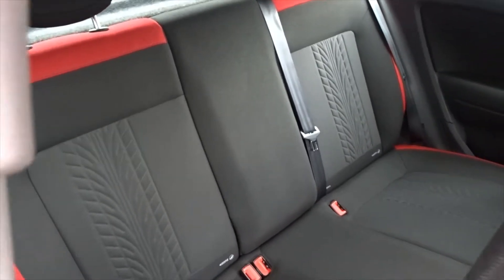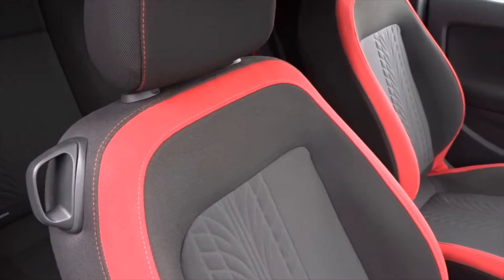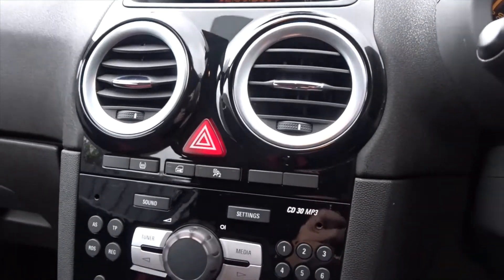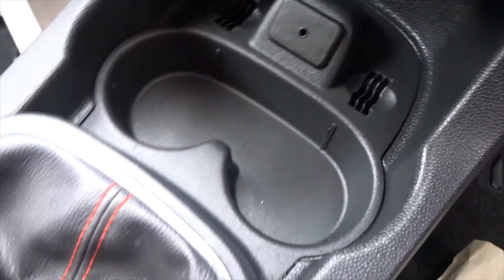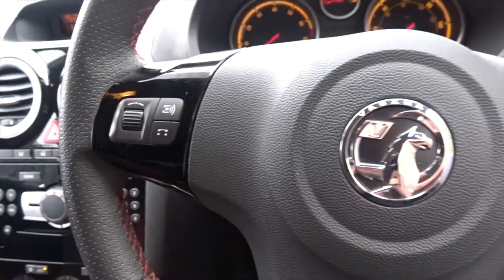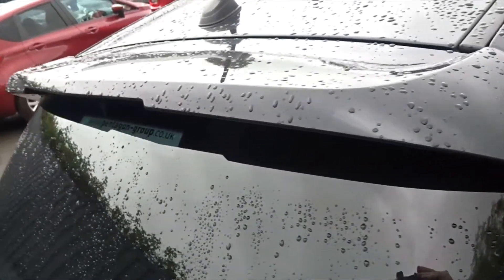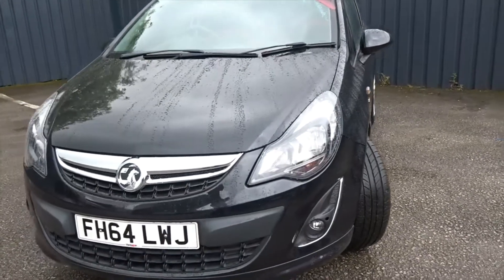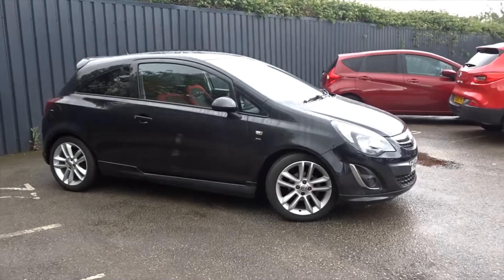FH64LWJ Vauxhall Corsa 1.4 16V SRi 3dr Inc Air Con